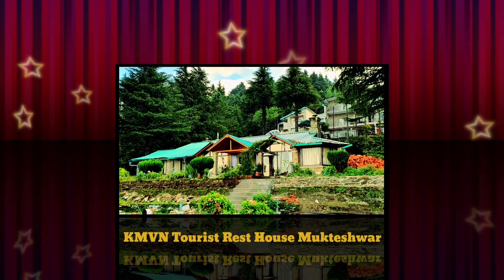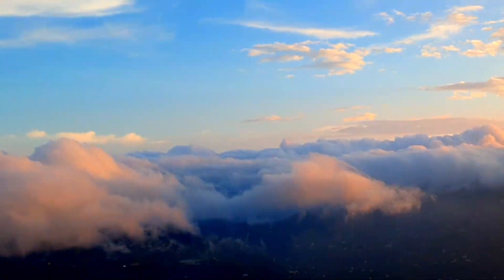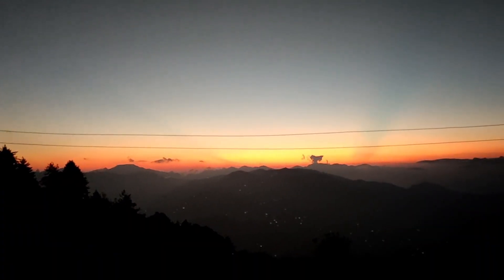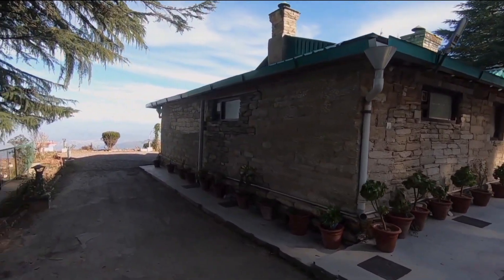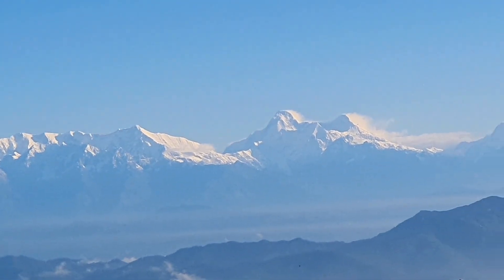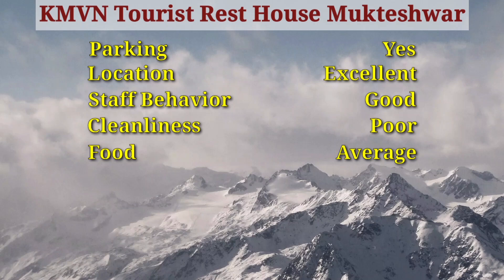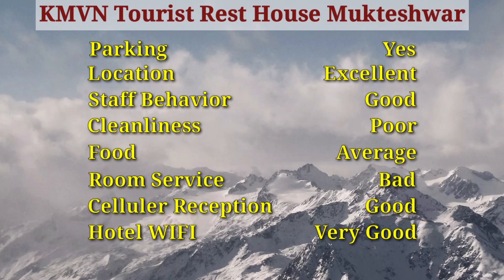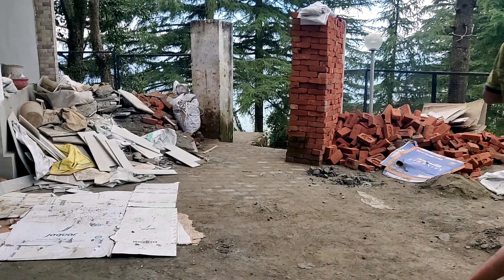KMVN Mukteshwar Review | Best Hotel in Mukteshwar | budget hotels | top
KMVN Mukteshwar is located at the perfect place, just 100 metres or so fr Chauli ki Jali, from where you can watch breathtaking sunsets everyday. It's a 5-minute walk to the Mukteshwar temple.

Content used from 4:20 - 4:42 and 4:57 - 4:45 used for reaction, review and criticism only. credit still goes to the owner only for mentioned duration to Dipanshu Goyal.

This video include:
Complete Walkaround
Positives and Negatives
Places to visit
Price

Date of Visit: Dec 2021

Address: Mukteshwar Mahadev Rd, behind PWD Rest House, Mukteshwar, Uttarakhand 263138

KMVN Tourist Rest House Mukteshwar
Tariff Rs.1700 to Rs. 4200 (room only). Prices may increase or decrease depending upon the season & availability.

mukteshwar uttarakhand
mukteshwar weather
kmvn mukteshwar
kmvn mukteshwar review
mukteshwar hotels
kmvn mukteshwar cottage
kmvn naukuchiatal
mukteshwar snowfall 2021
mukteshwar uttarakhand snowfall
mukteshwar
mukteshwar hotels
mukteshwar hotels make my trip
mukteshwar best hotels
justa hotel mukteshwar
krishna hotel mukteshwar
mukteshwar resorts
mukteshwar resorts 5 star
mukteshwar eco resort
digantaa resort mukteshwar
ojaswi resort mukteshwar
tathastu resort mukteshwar
aamari resort mukteshwar
nainital tourist places
kmvn mukteshwar
kmvn hotel booking
kmvn hotel
best hotel in mukteshwar
top 10 hotel mukteshwar
mukteshwar waterfall
chauli ki jali mukteshwar uttarakhand
chauli ki jali mukteshwar
chauli ki jali accident
chauli ki jali history
chauli ki jali height
chauli ki jali to mukteshwar mahadev temple jungle walk
chauli ki jali darima uttarakhand
chauli ki jali sunset
chauli ki jali mukteshwar location
chauli ki jali wikipedia
chauli ki jali temperature
chauli ki jali distance
chauli ki jali trek
chauli ki jali
mukteshwar dham
mukteshwar dham nainital
mukteshwar dham temple
corbett buglaow
best time to visit mukteshwar
mukteshwar weather
mukteshwar weather today
mukteshwar weather in june
mukteshwar weather in july
places to stay in mukteshwar
zero point mukteshwar
budget hotel mukteshwar
vineet homestay, mukteshwar
mukteshwar dham
zostel mukteshwar
mukteshwar snowfall
mukteshwar snowfall 2021
mukteshwar nainital
mukteshwar uttarakhand snowfall
almora uttarakhand
mukteshwar mahadev
gostops mukteshwar
mukteshwar tourist places in hindi
mukteshwar tourist places
mukteshwar tourist
mukteshwar tour package
mukteshwar tour plan
mukteshwar tourism
mukteshwar tour
mukteshwar uttarakhand tour
mukteshwar uttarakhand tourist places
mukteshwar tour plan mukteshwar dham temple
mukteshwar nainital
mukteshwar dham pathankot
mukteshwar waterfall
kmvn nainital
kmvn tallital nainital
kmvn kausani
kmvn binsar
kmvn ranikhet
kmvn trh mukteshwar
kmvn mukteshwar booking
kmvn bhimtal
kmvn munsiyari
kmvn
kmvn almora
kmvn chaukori
mukteshwar tourism
zostel mukteshwar
mukteshwar waterfall
mukteshwar today
mukteshwar uttarakhand hotels
mukteshwar mahadev
mukteshwar tourist places
kmvn mukteshwar
kumau mandal mukteshwar
bhalu gaad waterfall mukteshwar
bhalu gaad waterfall
bhalu gaad falls
bhalu gaad waterfall location
bhalu gaad waterfall distance from mukteshwar
bhalu gaad waterfall trek
bhalu gaad waterfall trek distance
mukteshwar blog
mukteshwar vlogs
mukteshwar uttarakhand vlog
mukteshwar hills vlog
mukteshwar latest vlog
sourav joshi mukteshwar vlog
ms vlogger mukteshwar
mukteshwar dham pathankot vlog
Hotel Review
Hotel Review KMVM Mukteshwar
Complete Review KMVM Mukteshwar
Hotel Review uttrakhand
Hotel Review mukteshwar
mukteshwar uttarakhand hotels
hotel review himachal pradesh
Hotel review Nainital
Hotel review kmvn
best hotel in nainital on mall road
best resorts in nainital
best time to visit nainital
Lakes in nanital
lake view hotel in nainital
Naini Lake view hotel
Naini Lake view hotel Nainital
naini retreat resort in nainital
nainital vlog
nainital hotel mall road
nainital
nainital hotels near naini lake
nainital hotels
nainital today
nainital tourist places
nainital tour
nainital ghuma de garhwali song
best hotel in nainital
best hotel in nainital for couples
best hotel in nainital with lake view
best hotel in nainital for family
best view hotel in nainital
best budget hotels in nainital
best 5 star hotel in nainital
nainital hotel review
Travelling Unwind